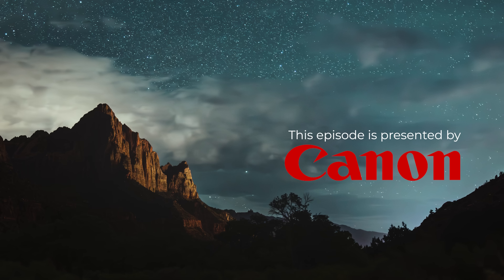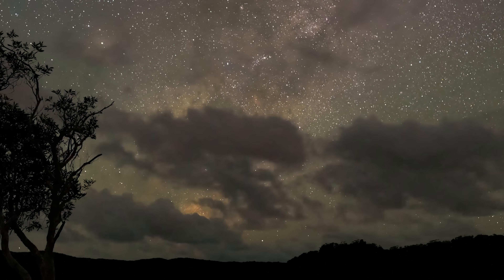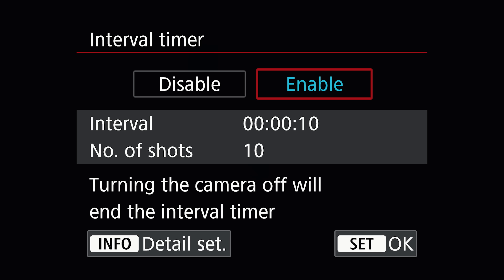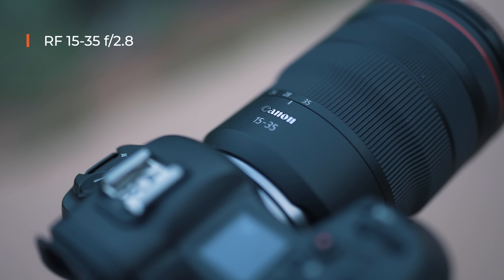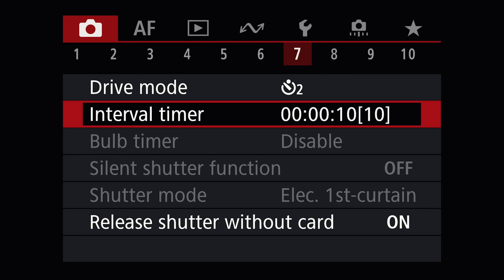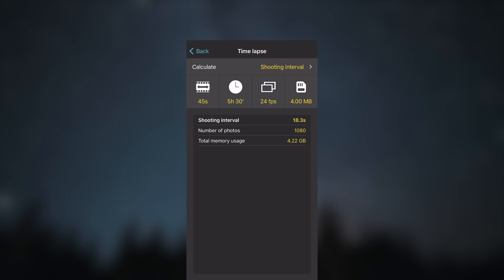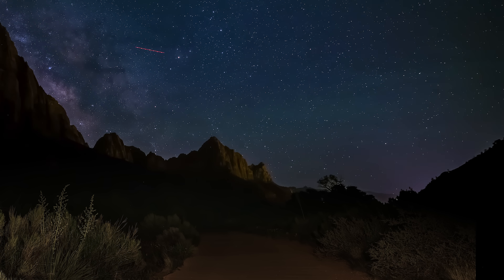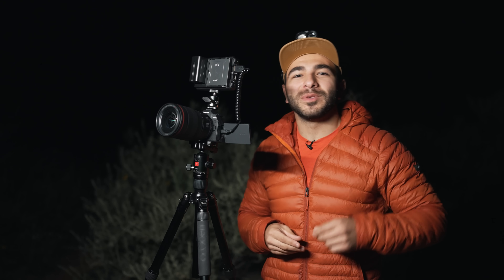How to Create a Milky Way Timelapse | Outdoors with B&H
Matt is in the mountains of Utah to show you how to shoot a timelapse of the Milky Way Galaxy.

Camera gear
- Canon EOS R8 Mirrorless Camera
- Canon RF 15-35mm f/2.8 L IS USM Lens
- Canon RF 28-70mm f/2 L USM Lens
- Oben CT-3565 Travel Tripod and BZ-217T Triple-Action Ball Head
- Atomos Ninja V 5" 4K HDMI Recording Monitor (Optional)

0:00 In This Video
1:12 Gear
2:10 Settings
3:20 Result